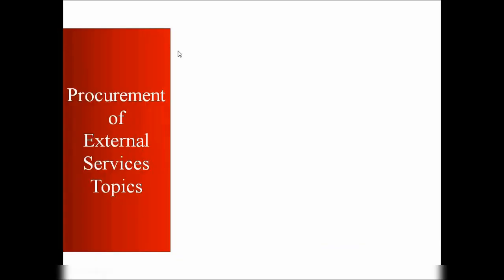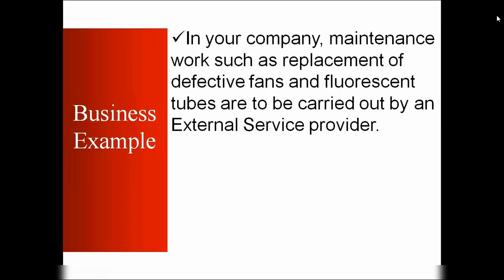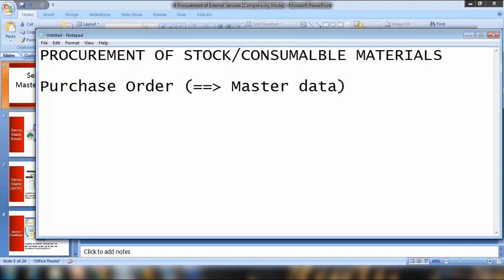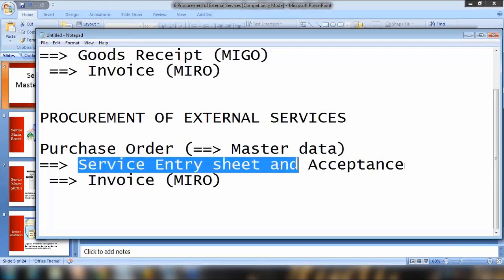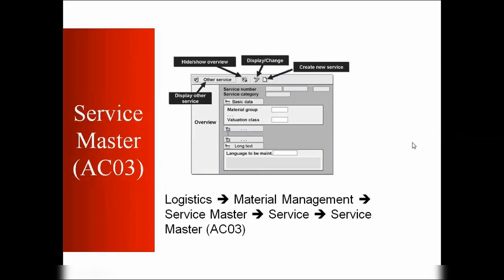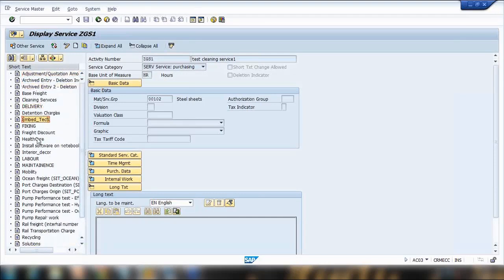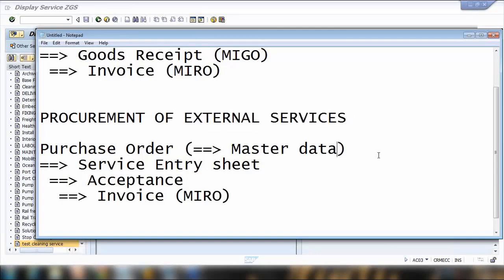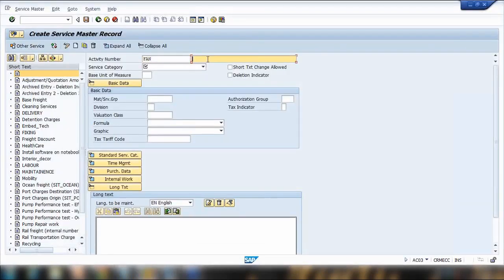DAY-7 SAP ECC MM Training Procurement of External Services Video 7 SAP MM Material Management